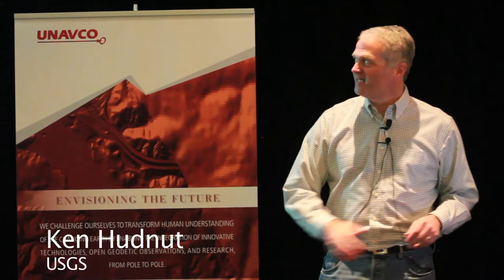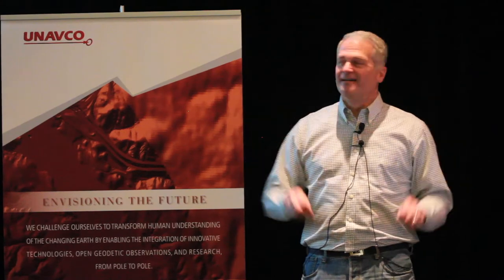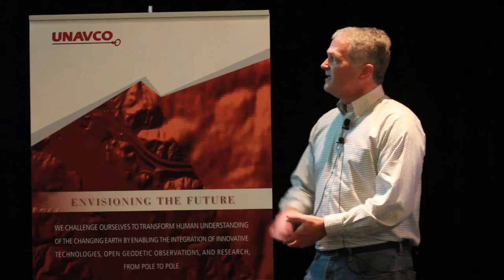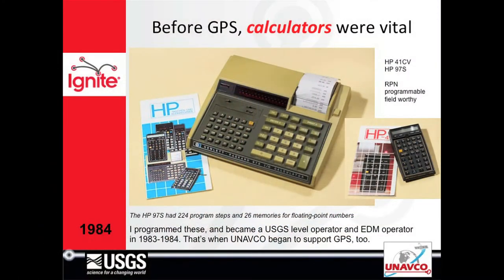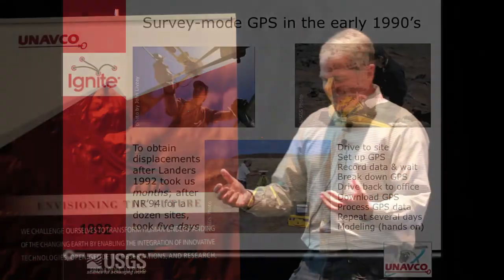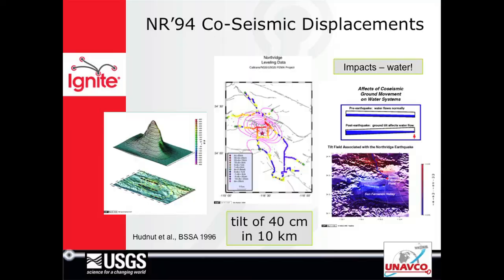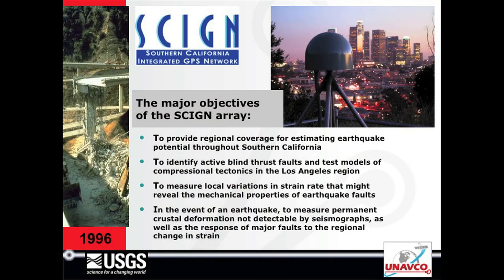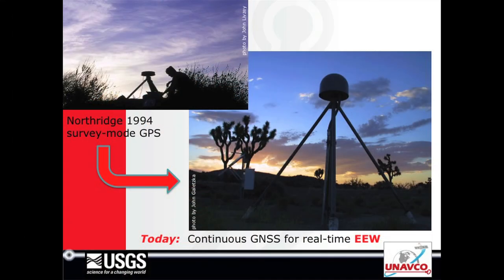Earthquake and Volcano Geodesy "Early Days"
Title: Earthquake and Volcano Geodesy "Early Days"
Speaker: Ken Hudnut from the United States Geological Survey (USGS)